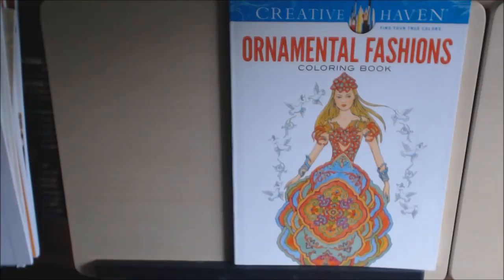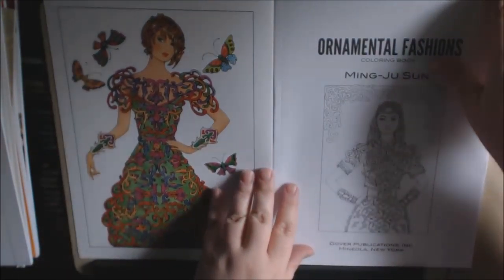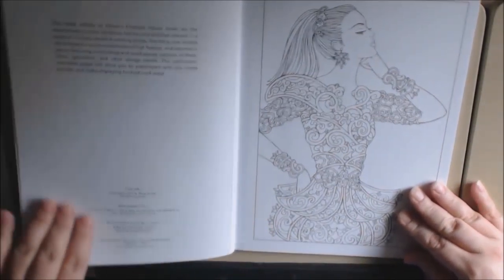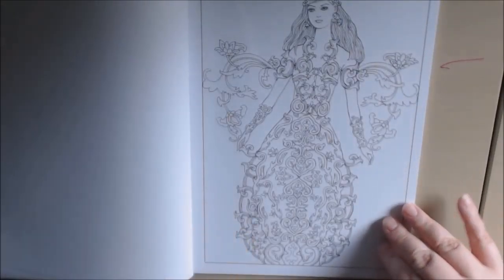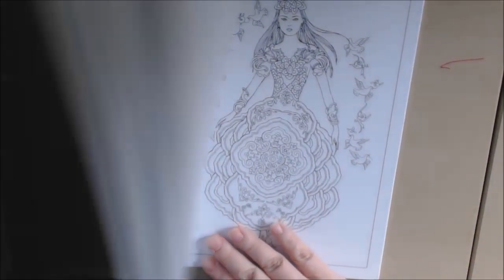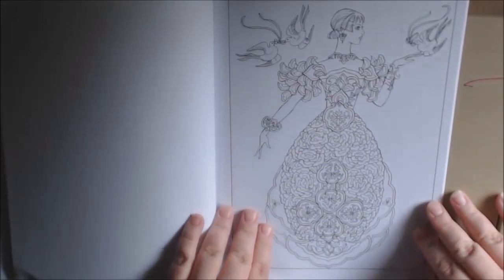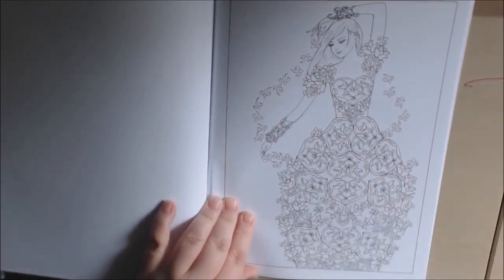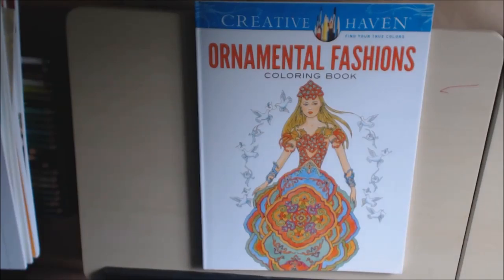Ornamental Fashions Coloring Book Review by Ming Ju Sun